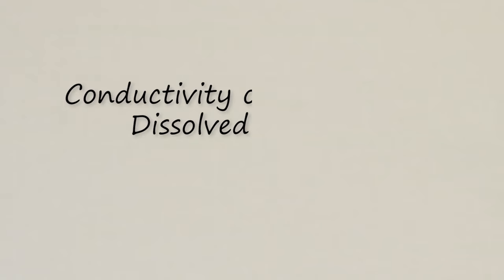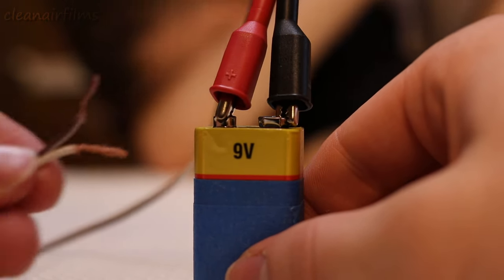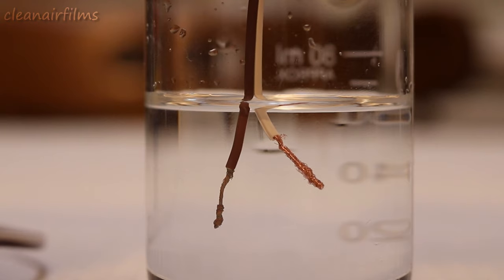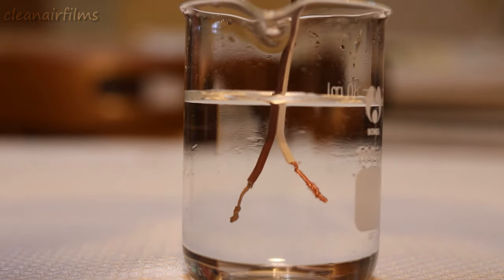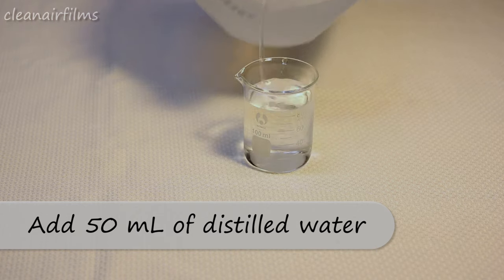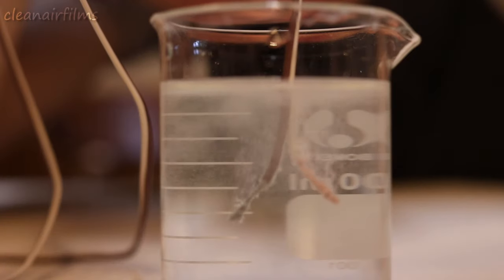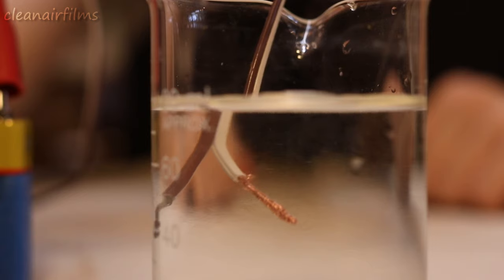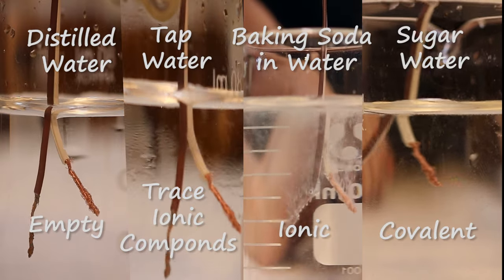Testing the Electrical Conductivity Of Water | Science Experiment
This experiment tests the conductivity of water with different dissolved compounds. Ionic and covalent conductivity is compared.

How to
Conductivity of Dissolved Compounds in Water - Experiment